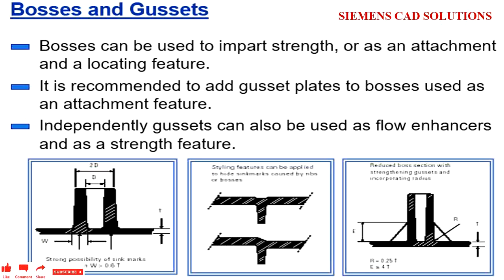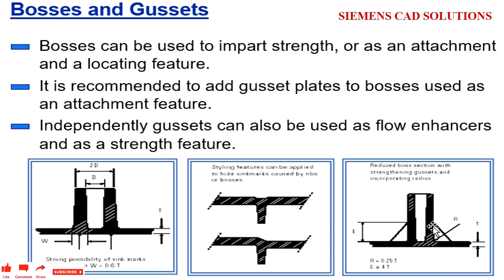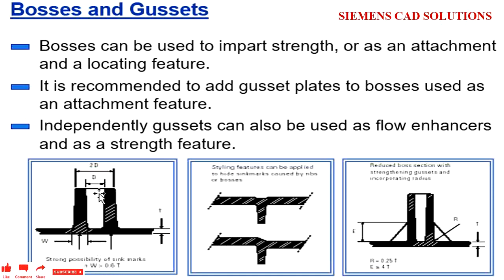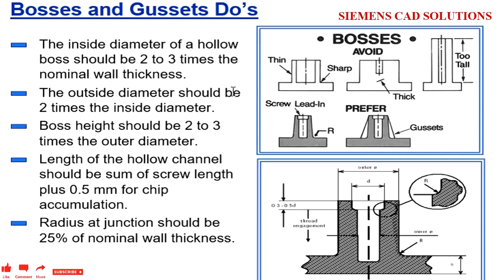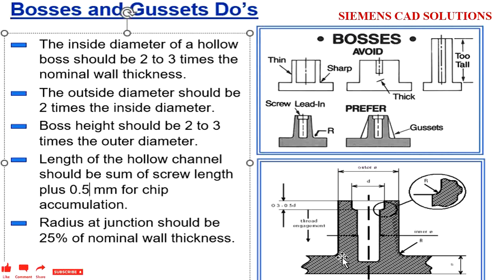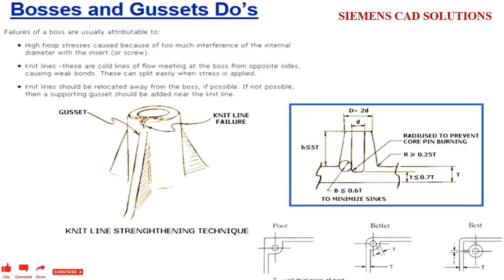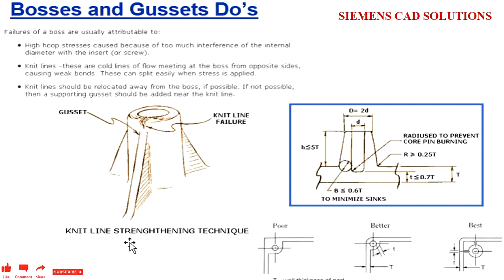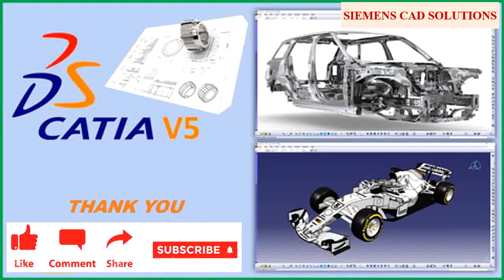BOSSES & GUSSETS GUIDELINES|SCREW BOSS|TRIM PART|DESIGN RULE|PLASTIC DESIGN|GUSSEST FEATURE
THIS VIDEO SHOWS HOW TO CREATE BOSSES & GUSSETS USIGN DESIGN CONSIDERATION

AUTOMOTIVE # TRIM # PLASTIC DESIGN
CATIA V5 TRIM – HOW TO CREATE RIB
RIB DESIGN RULES
RIB THICKNESS
RIB FILLETS
GAP BETWEEN TWO RIBS
MINIMUM AND MAXIMUM RIB THICKNESS
SCREW BOSS CREATION
DESIGN RULE FOR BOSS
GUSSETS CREATION
GUIDELINES FOR GUSSETS